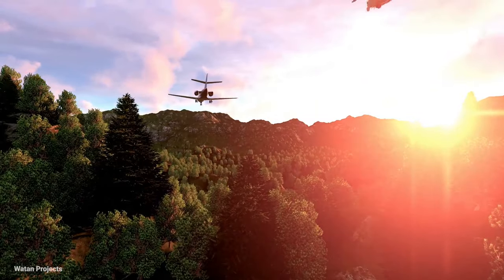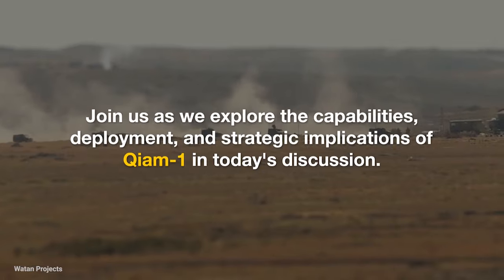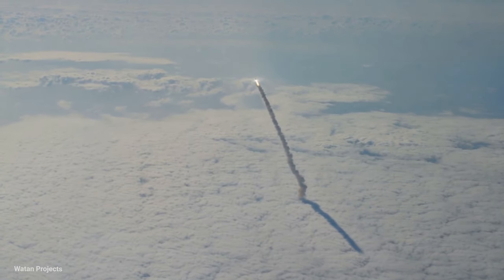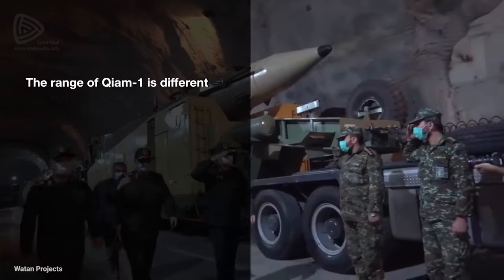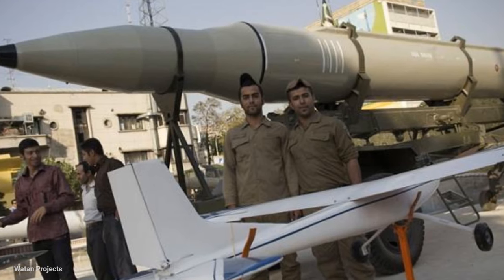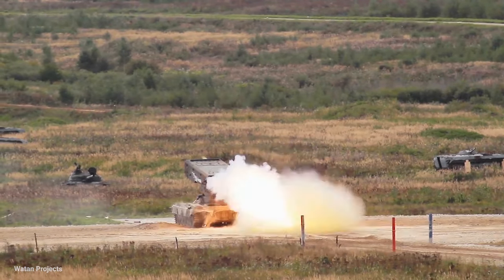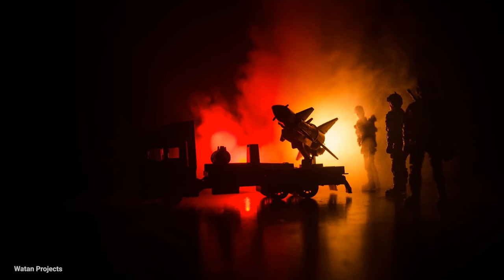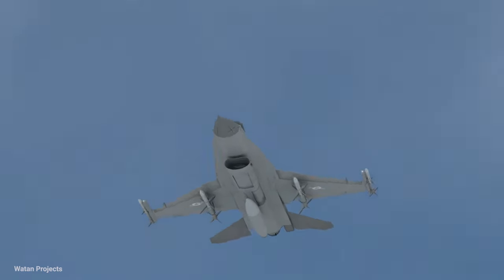Iran showed the most fighting and terrifying Missile.